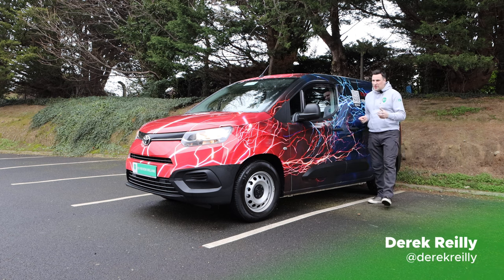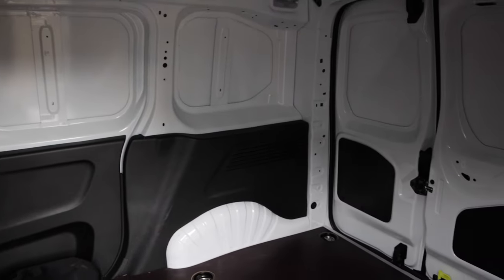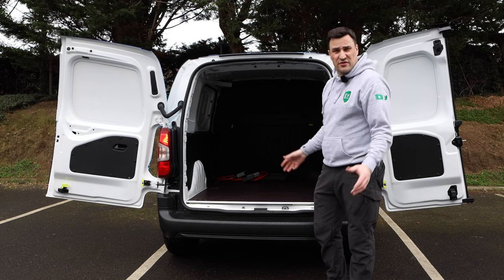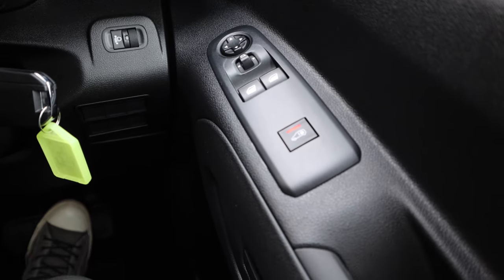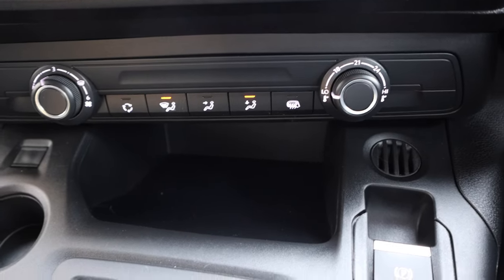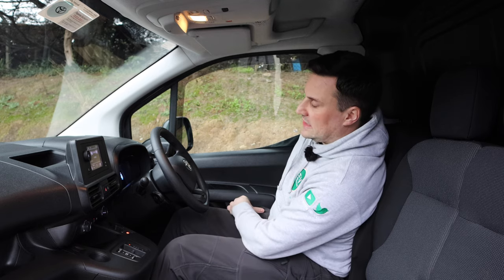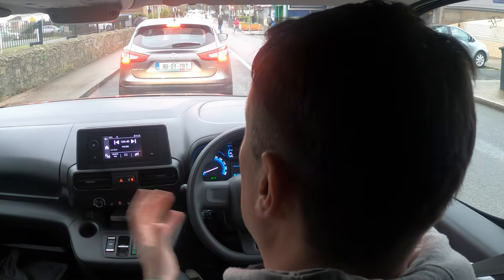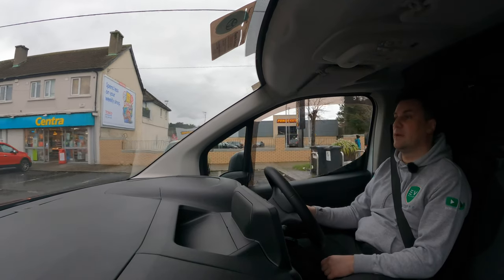Toyota PROACE City Electric - Full Review of this Electric Van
Derek Reilly from EV Review Ireland has a look around externally and internally of the Toyota PROACE City Electric Van along with taking it out for a drive.

Chapters
0:00 Intro
0:37 Front and Side
1:53 Charging
2:33 Cargo Area
3:35 Smart Cargo
4:56 Interior Cabin
10:37 Patreon Thanks
10:54 Out for a Drive
14:11 Subscribe and Thanks!